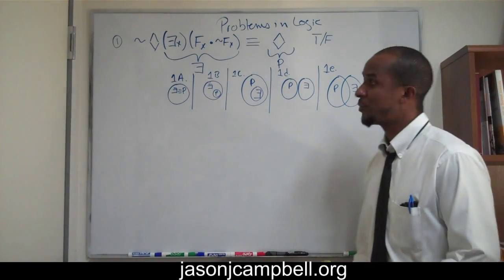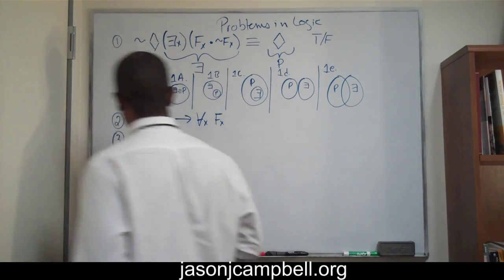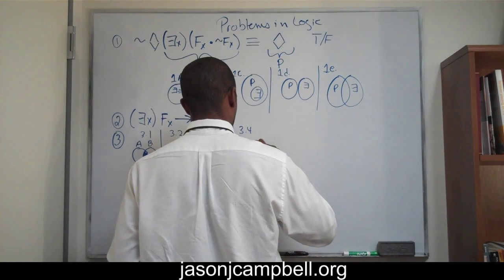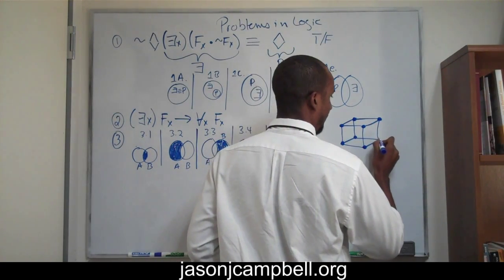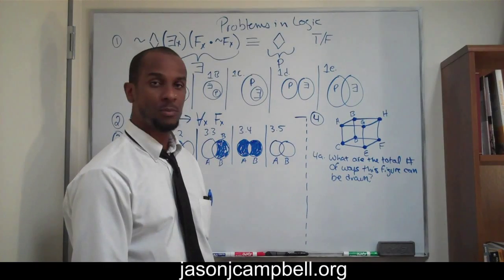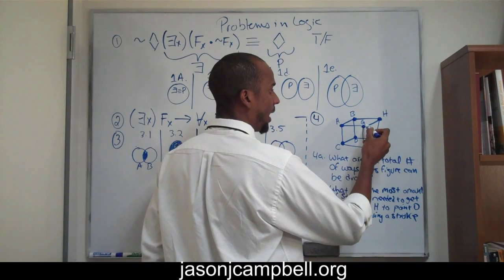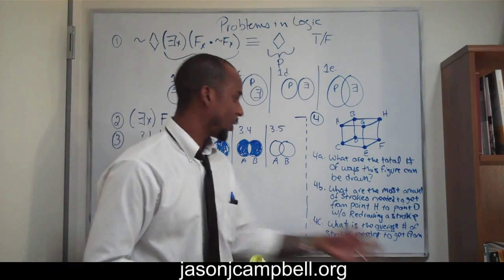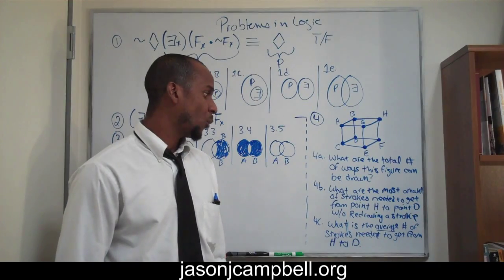Logic Lecture: Problems in Logic: Brain Exercises